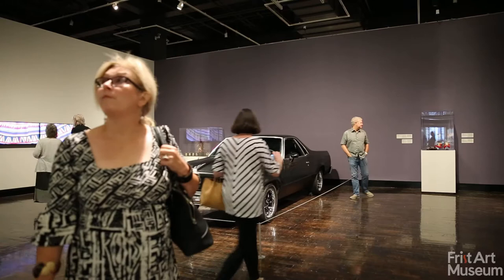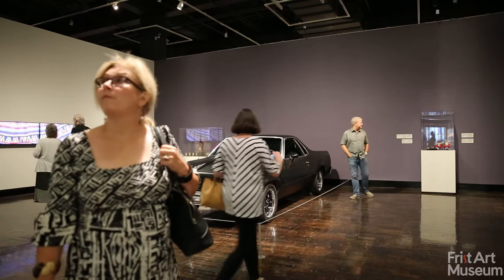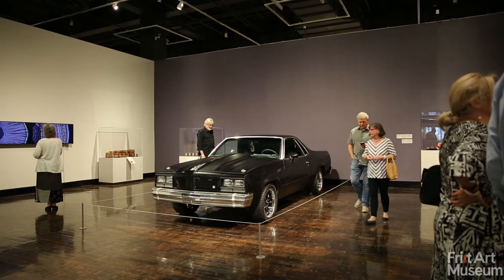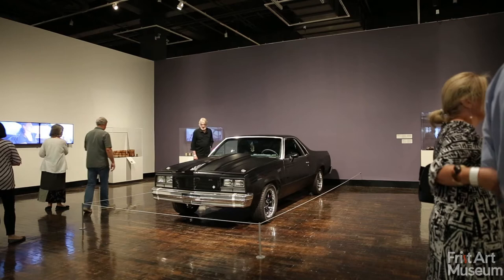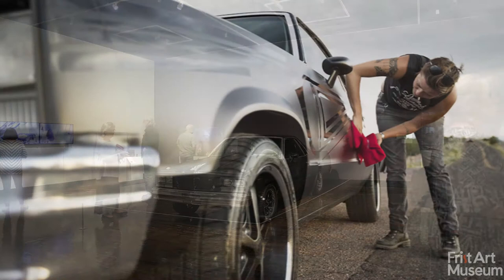Curator Katie Delmez talks Rose Simpson's piece "Maria" in the Native Women exhibition.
Women have long been the creative force behind Native American art; however, Hearts of Our People is the first major exhibition devoted solely to their work. This groundbreaking and comprehensive project features more than 115 objects—including traditional textiles, baskets, beadwork, and pottery, as well as painting, sculpture, video, and installation art—made by artists working in the United States and Canada from ancient times to the present day. Hearts of Our People is meant to be a tribute to all Native women artists, their families, and their nations, past and present. It is their minds, hearts, and hands that have birthed their worlds, and this exhibition, into being.

The exhibition planning process began with a question: Why do Native women make art? Organizers chose to respond within three core themes: Legacy, Relationships, and Power. Legacy examines the ways in which Native women artists acknowledge their lineage, making works that simultaneously embody the experience of previous generations, address the present moment, and speak to the future. Relationships explores the concept of bonds existing beyond the human world that include animals, nature, and other entities the non-Native world does not often recognize as having volition and agency. Power encompasses works created for diplomacy and influence, to empower others, and for the empowerment of oneself.

You will see similarities across cultures and communities, but you will also see many differences. Native Americans are not a single monolithic group, and each tribe, nation, or community has its own unique culture, history, and present moment. Perhaps most important, each Native artist, like artists the world over, brings her own life experience, skill, and individual style to her art.

The co-curators of this exhibition are Jill Ahlberg Yohe, associate curator of Native American art at Minneapolis Institute of Art, and Teri Greeves, Kiowa artist and scholar. Special recognition goes to Dakota Hoska, Lakȟóta, research assistant. During each step of the curatorial process, they worked closely with an Exhibition Advisory Board to develop the major themes of the exhibition and advise on object selection. The board was also instrumental in determining the structure and content of the exhibition catalogue and related programming.

The exhibition will be accompanied by interactive interpretive “ArtStories” in multiple media, and a scholarly catalogue.

Organized by the Minneapolis Institute of Art

The Frist Art Museum is a nonprofit art-exhibition center dedicated to presenting the finest visual art from local, state and regional artists, as well as major U.S. and international exhibitions. The Frist occupies Nashville’s former main post office building, a 124,400-square-foot facility with nearly 40,000 square feet of exhibition space. The city’s treasured art deco building was placed on the National Register of Historic Places in 1984.

We are open seven days a week on the following schedule:

Monday, Tuesday, Wednesday: 10:00 a.m.–5:30 p.m.
Thursday and Friday: 10:00 a.m.–9:00 p.m. (Martin ArtQuest closes at 5:30 p.m.)
Sunday: 1:00–5:30 p.m. (Café opens at noon on Sunday)

The Frist Art Museum is closed on Thanksgiving, Christmas, and New Year's Day. The museum will close at
3:00 p.m. on Christmas Eve.

919 Broadway, Nashville, Tennessee, 37203